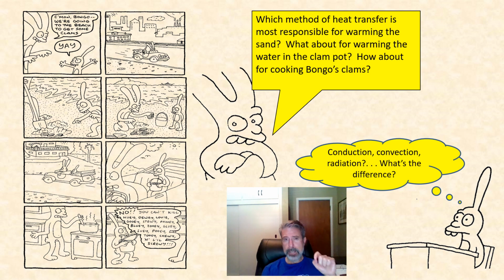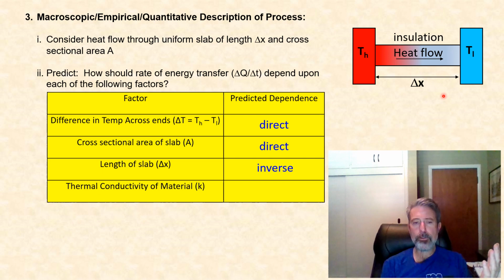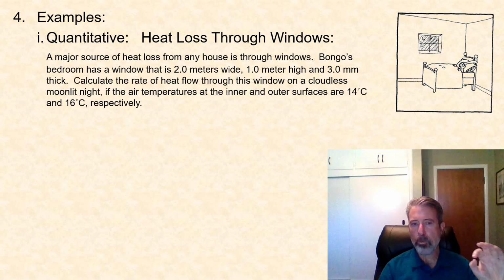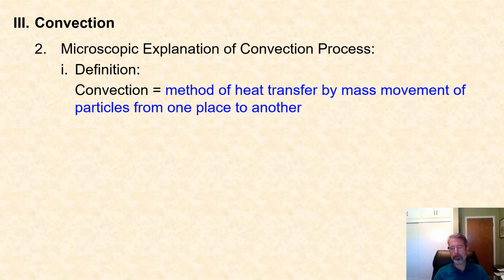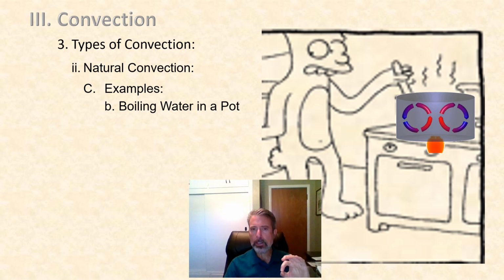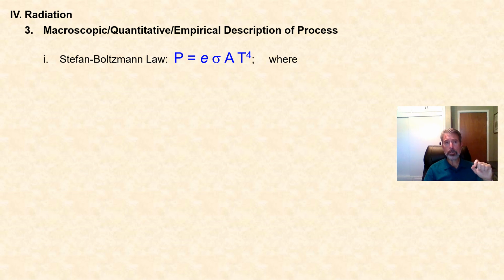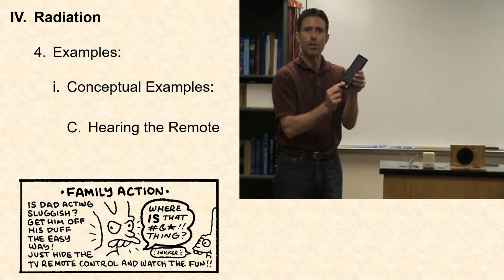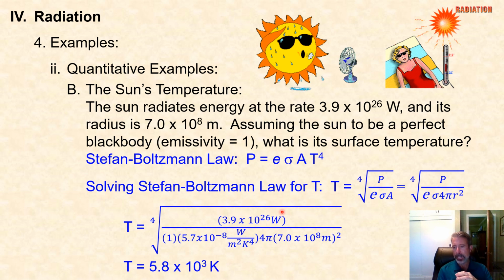Thermal Energy Transfer Mechanisms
This video discusses the three methods of heat transfer to include conduction, convection and radiation.  Many demonstrations and examples are included to illustrate the differences among these methods of heat transfer.